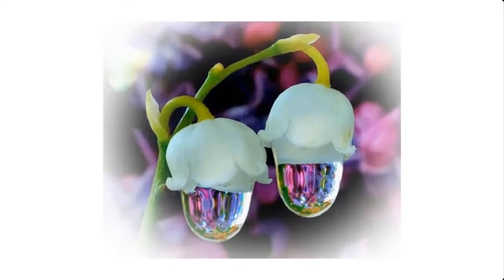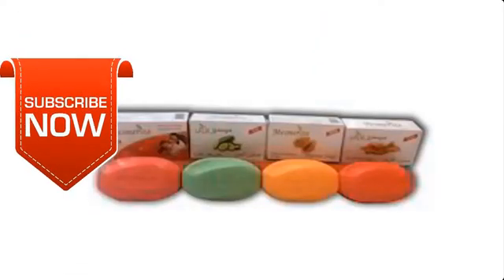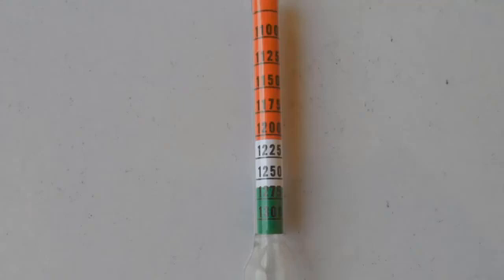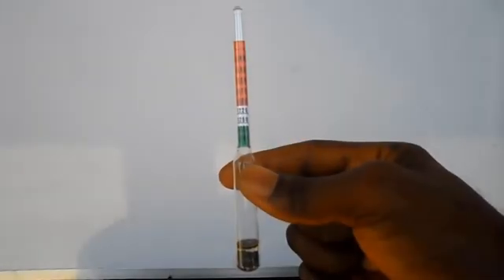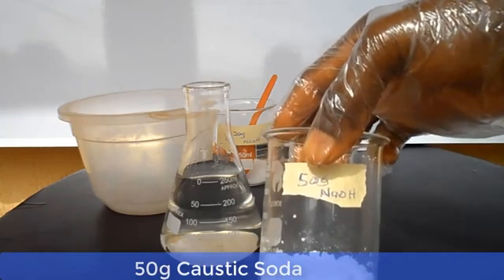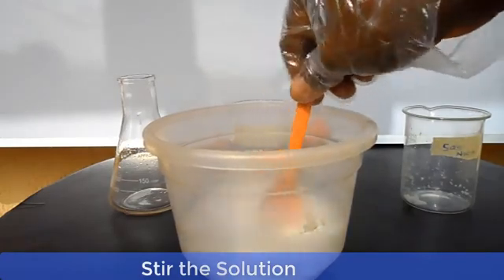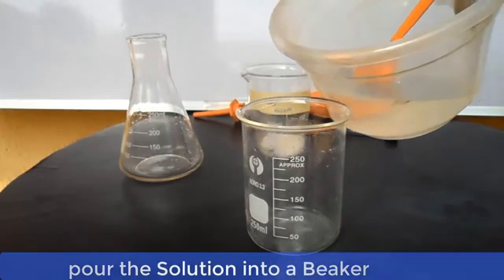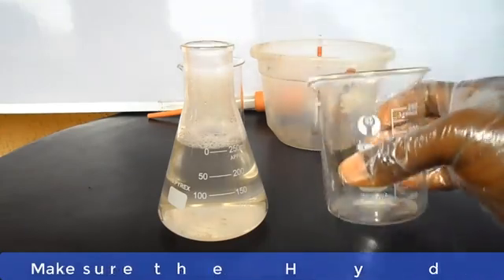How to Prepare Lye Solution For Making Bar Soap Using Hydrometer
This video will show you how to prepare lye solution for making bar soap